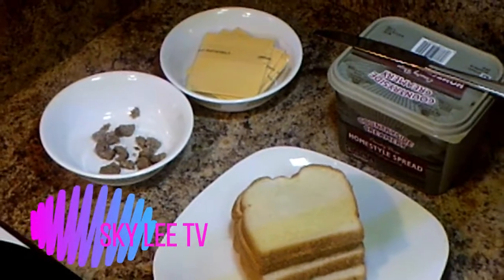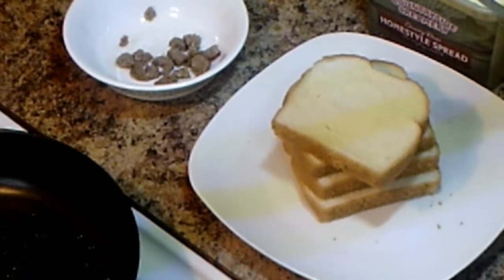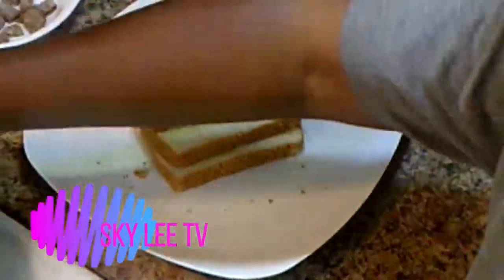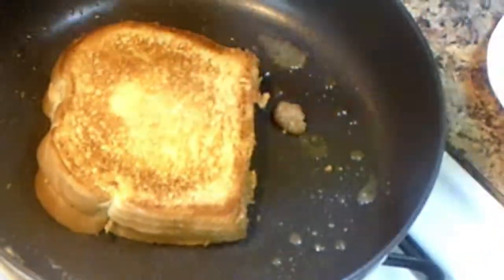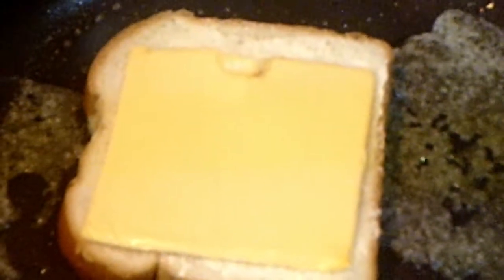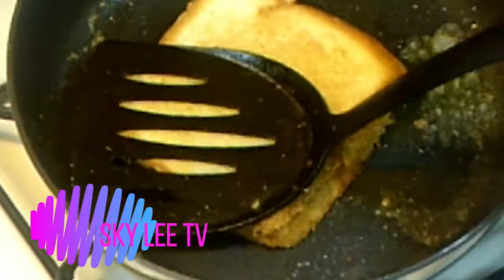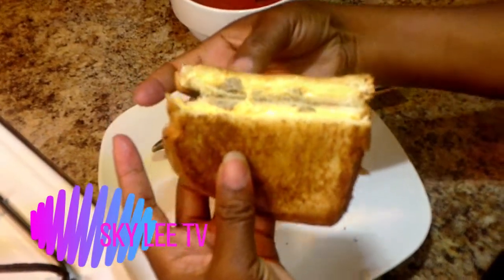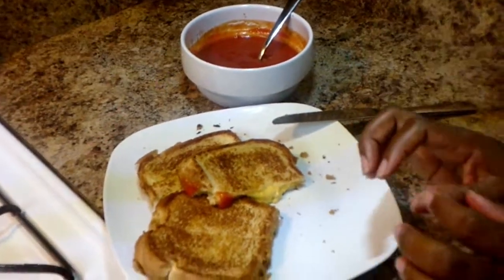HOW TO MAKE GRILLED CHEESE WITH SKY LEE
Hello and welcome back to another video on today"s video, I will show you how I made this mouthwatering grilled cheese! pls like the comment down below, share it with family and friends and most of all subscribe and hit that notification bell for many upcoming videos.